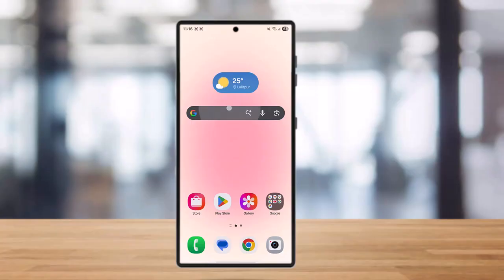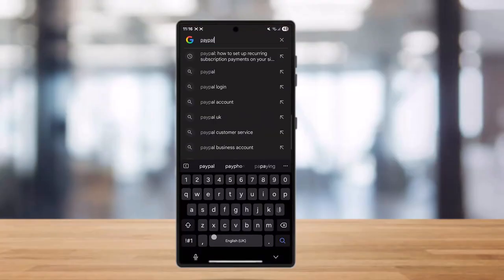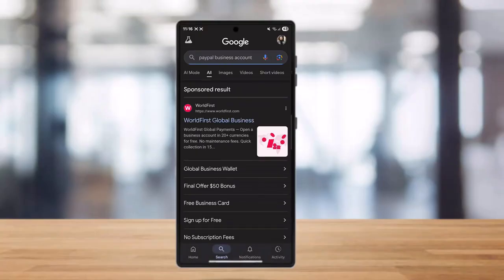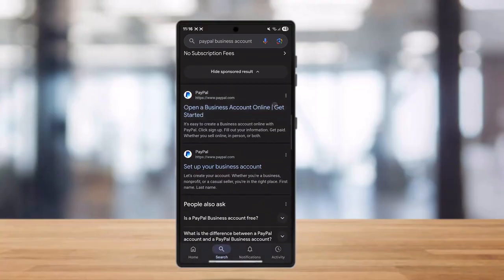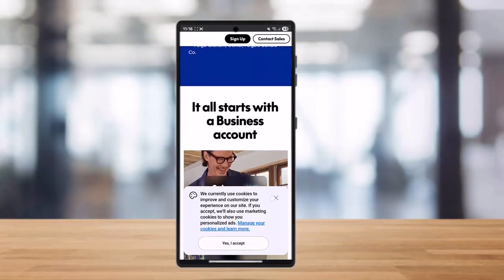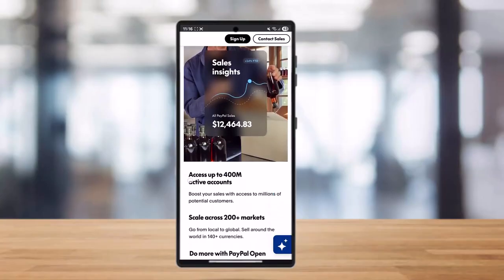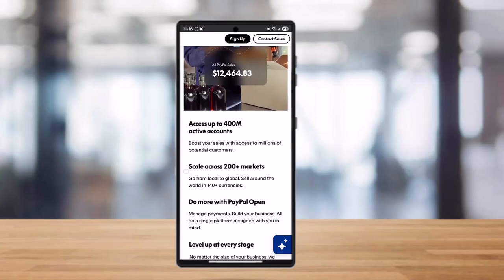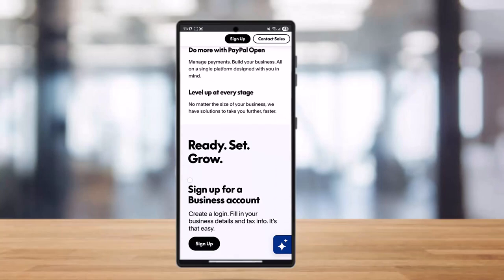How To Set Up Recurring Subscription Payments On Your PayPal Site !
In today’s video, we’re going to discuss how to set up recurring subscription payments on your PayPal site. Recurring subscriptions are a convenient way to automate billing for your products or services, helping you get paid consistently while providing a seamless experience for your customers. Let’s get straight into the steps.

First, log into your PayPal business account and navigate to the Subscriptions section under the Accept Payments menu. This is where you can start creating and managing recurring subscription plans for your offerings.

Next, click on Create Plan or Get Started, and fill in the details for your subscription product. This includes the product name, description, and product ID. You’ll also need to define your pricing plan, including any trial period, setup fees, and the billing cycle, such as daily, weekly, or monthly.

After setting up your plan, you can generate a subscription button or link. Customize the button’s appearance and options according to your website or brand style. Then, you can embed the button on your site, or share the link through social media, marketing emails, or other platforms to allow customers to sign up easily.

By following these steps, you can efficiently set up recurring subscription payments on PayPal and streamline your payment collection process. We’ll be back soon with more informative tutorials.